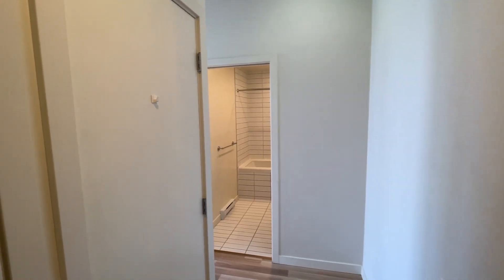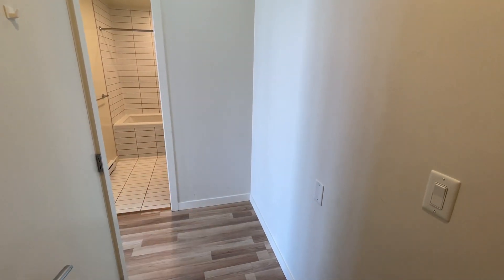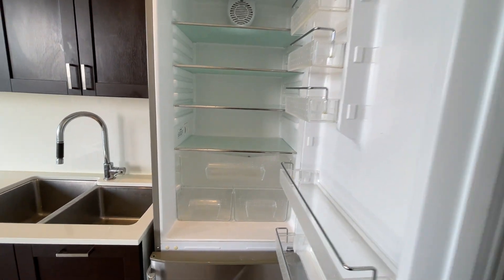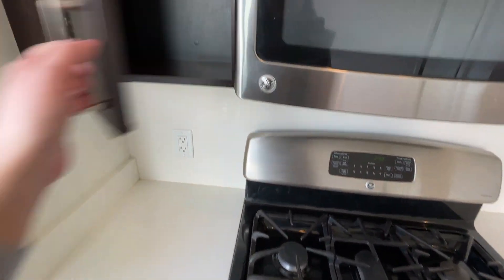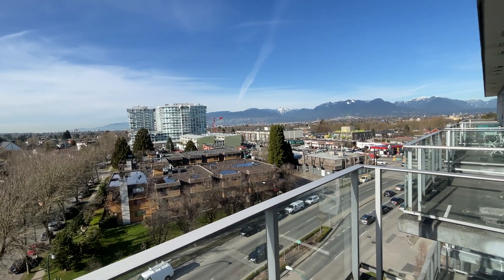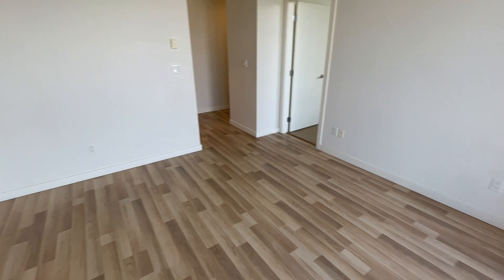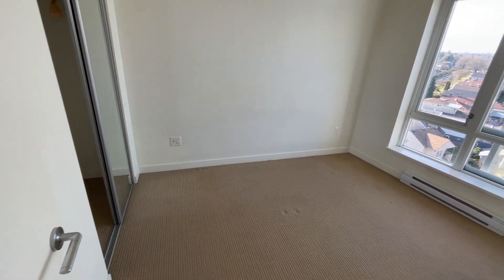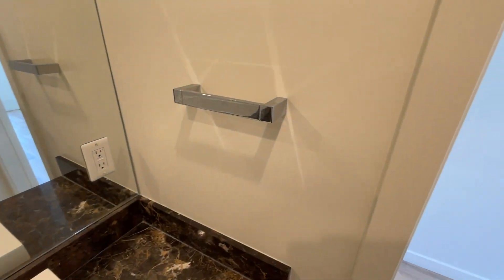PENTHOUSE 1BED 1BATH CONDO WITH PANORAMIC VIEWS IN KENSINGTON AREA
Welcome to this PENTHOUSE unit with mountain views just RIGHT at your balcony!!! Location SUPER convenient, Shopper's Drug Mart, T&T Supermarket, restaurants and much more are all just steps away!! ONLY a 5min bus ride OR 10mins walk to NANAIMO STN for the Expo line/Millennium Line! UBC, Metrotown, Brentwood is only 1 BUS away!! This unit comes with 1 parking and 1 storage locker! IN-SUITE laundry for you to do your laundry any time you need to! Move in ready! Available now!!!

Location Details:
- 5mins walk to T&T Supermarket (Kensington Garden), Shopper's Drug Mart (Around the Corner), RBC, Eldorado Liquor store, Coffee shops, wide selection of shops along Kingsway!
- Direct 5mins Bus ride to Nanaimo Stn (Expo Line/ Millenium Line)
- Walkscore Rated as VERY WALKABLE, EXCELLENT TRANSIT and BIKER'S PARADISE
- Bus Stops 5mins walk away; Bus #033 (29th Ave Stn/UBC), #019 (Metrotown Stn/Stanley Park), #025 (UBC/Brentwood Stn

Features Includes:
* Kitchen (Gas Stove, Dishwasher, Fridge, Double Sink, Microwave)
* Living Room
* 1 Bedroom
* 1 Full Bathroom (Soaker Bathtub)
* 1 Balcony with Panoramic views
* In-suite Laundry
* 1 Secured Parking
* 1 Storage Locker
* Bike Locker
* Total Living area 450 sqft